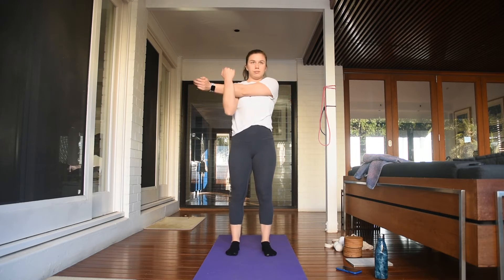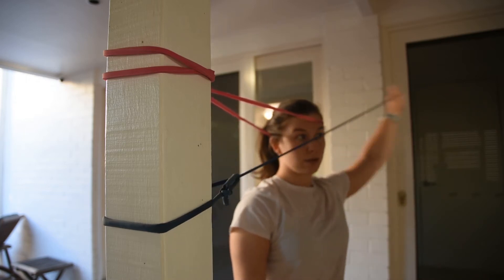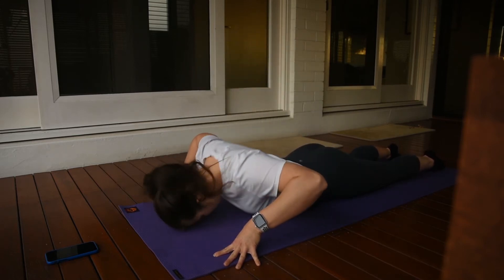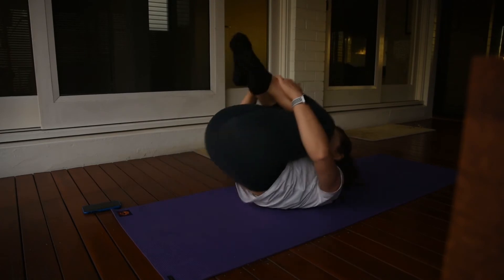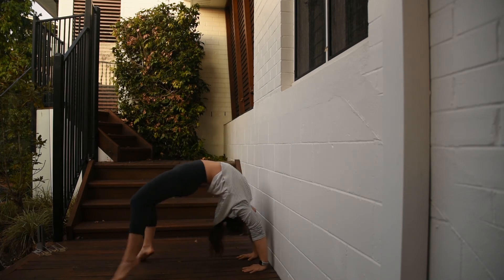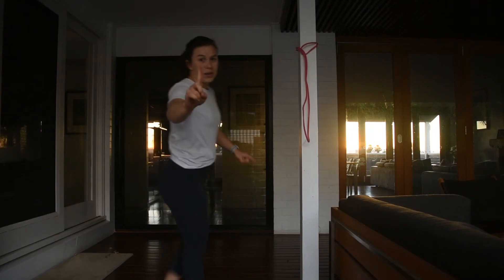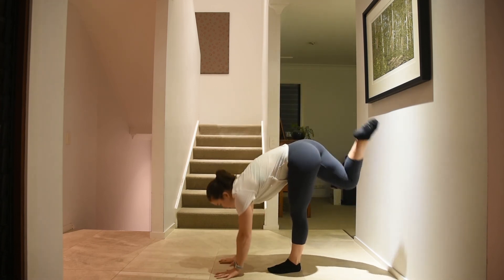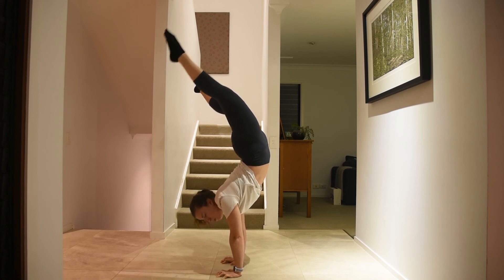How to do a Mexican handstand | drills & stretches for hollowback handstand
This video is all about the drills, stretches and exercises to do the mexican handstand, also known as a hollow back handstand.

warm up:
general warm up with focus on arms, shoulders, neck and wrist stretches
shoulder opening exercises
hands on box pushing shoulders & back to ground
rehab

handstand warm up:
1 min free hold
view change hold
tuck presses
straddle presses
side touches
one arms

Specific back stretches for mexicans:
mini cobra waves
full cobra moving side to side
downward dog to cobra waves
happy cat, angry cat
half bridge holding onto ankles
full bridge
wall back & shoulder stretch
handstand seat back & shoulder stretch
wall walks into bridge

mexican drills:
mexcian on and off wall
split leg mexican on & off wall
tic tacs (split mexican between 2 boxes or 1)
mexican legs together & split freehold
7 and contortion shape freeholds

►⫸ QUESTIONS – have a question about anything circus or health related chuck it in the comments below.

►⫸ MUSIC
Adryiano - Moccassin Groove